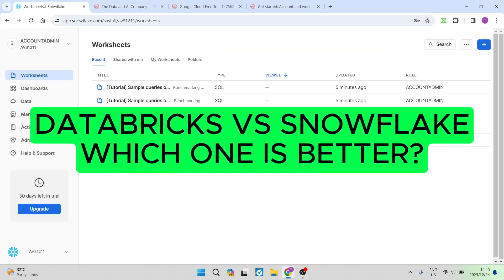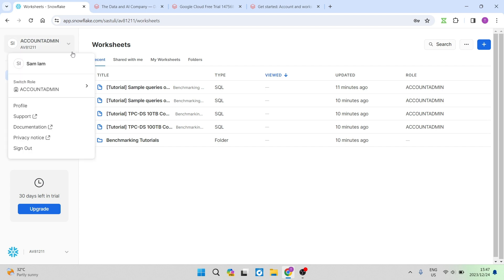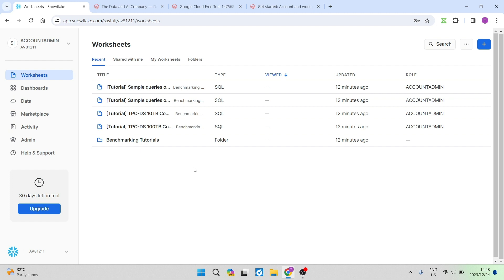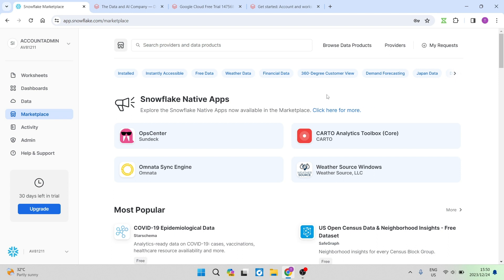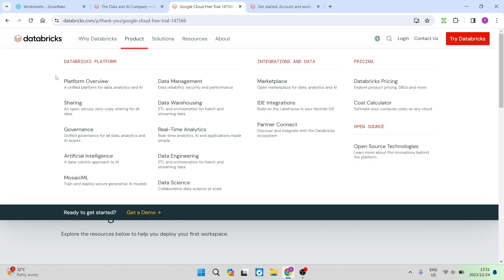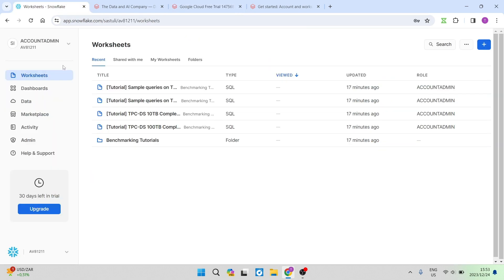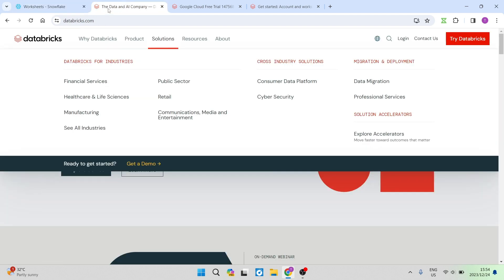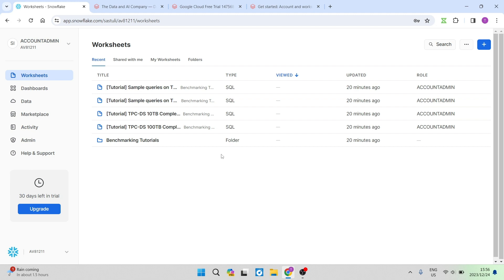Databricks vs Snowflake | Which One is Better in 2025?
In this video 'Databricks vs Snowflake | Which One is Better,' we'll delve into a comprehensive comparison of Databricks and Snowflake to help you determine which platform is better suited for your needs.

Databricks and Snowflake are two powerful tools in the realm of data management and analytics. In this detailed tutorial, we'll explore the key features, strengths, and weaknesses of both Databricks and Snowflake, providing you with valuable insights to make an informed decision. Join us as we break down the capabilities of each platform and guide you through the considerations that will help you determine which one is the better fit for your specific requirements.

Make an informed choice as we navigate through the intricacies of Databricks and Snowflake, ultimately assisting you in selecting the optimal solution for your data-related endeavors.

Timestamps

Intro – 00:00 – 00:24
User Interfaces – 00:25 – 03:13
Advantages of Snowflake – 03:14 – 04:28
Disadvantages of Snowflake – 04:29 – 05:04
Advantages of Databricks – 05:05 – 06:20
Disadvantages of Databricks – 06:21 – 07:03
Which One is Best – 07:04 – 10:09
Outro – 10:10 – 10:24